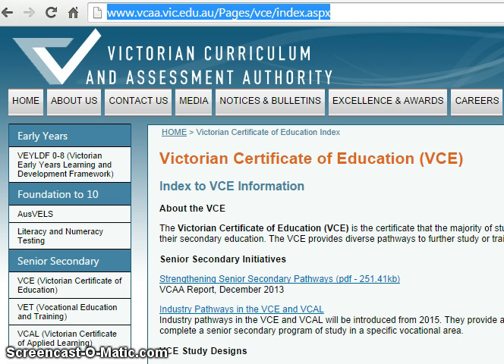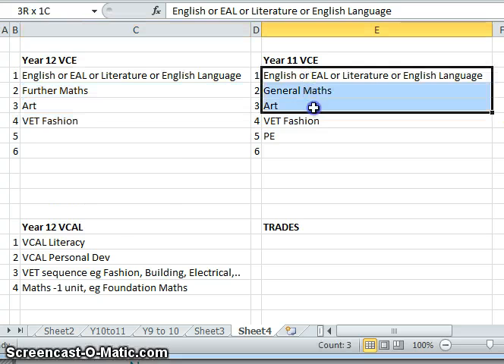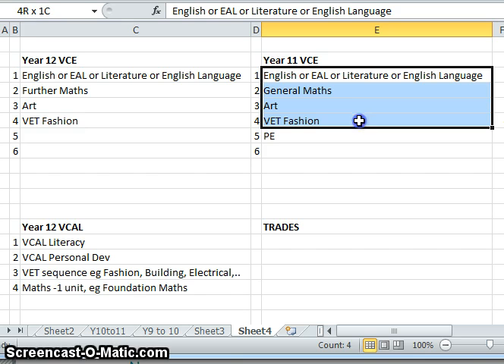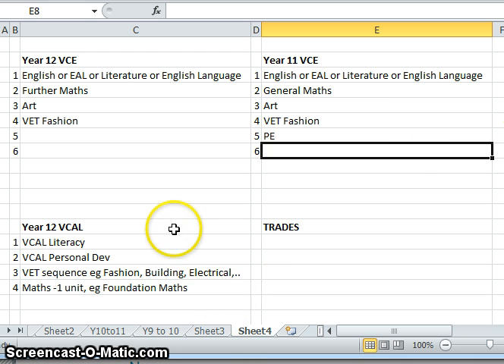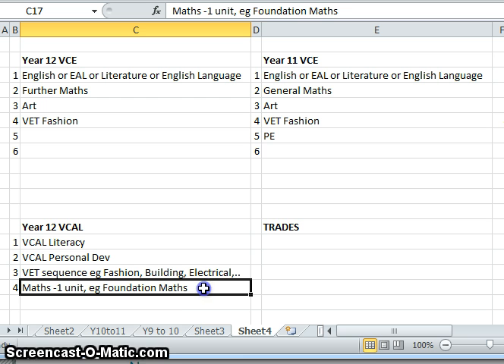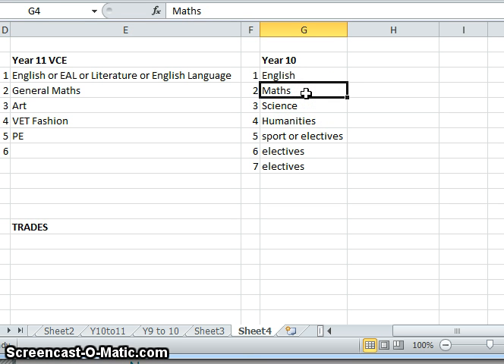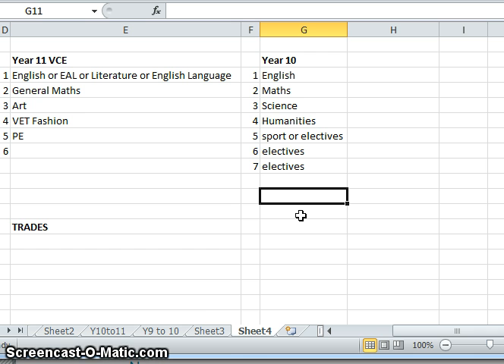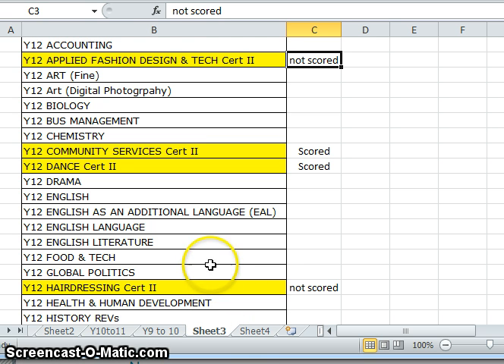Overview of Subject Choices